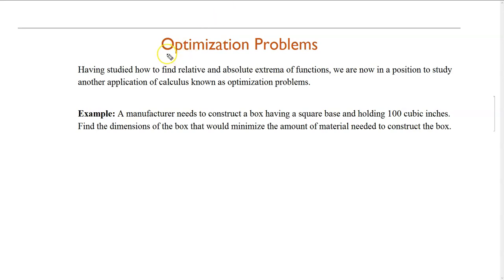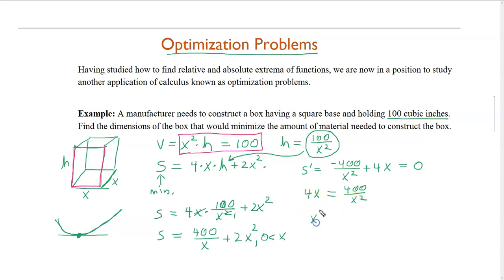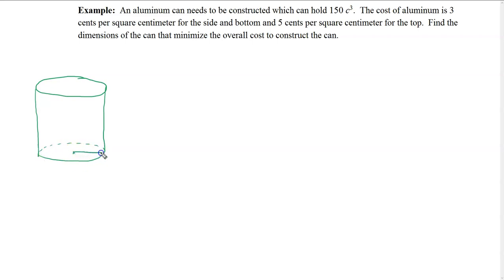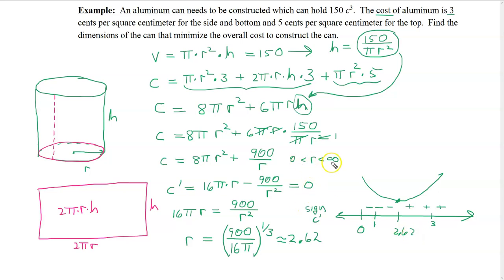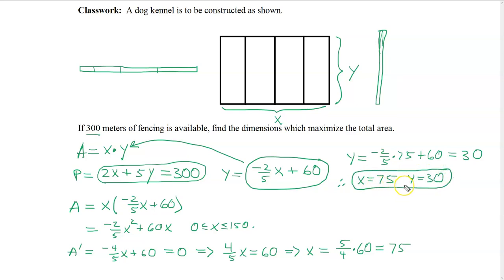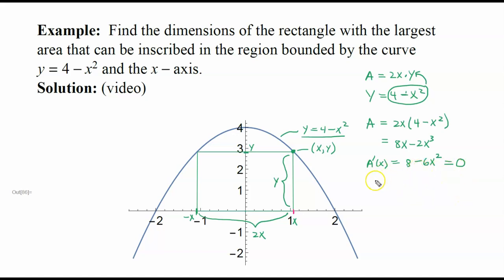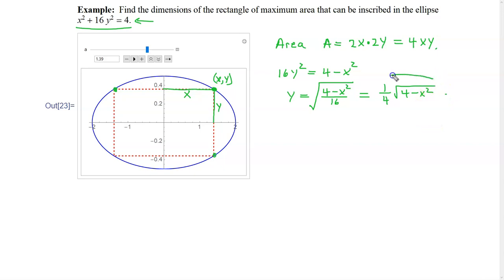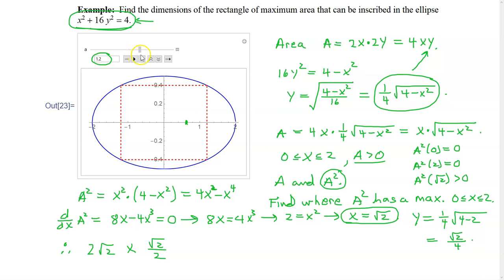Calculus 1: Optimization Problems